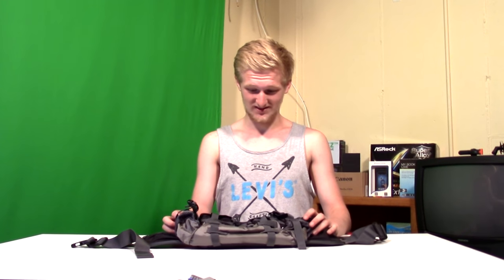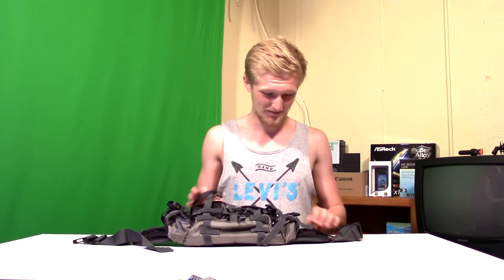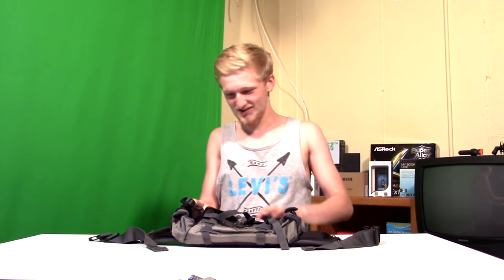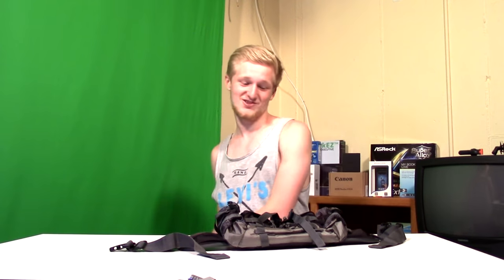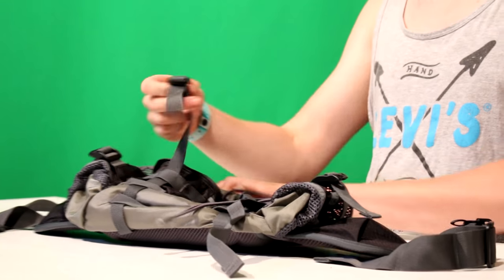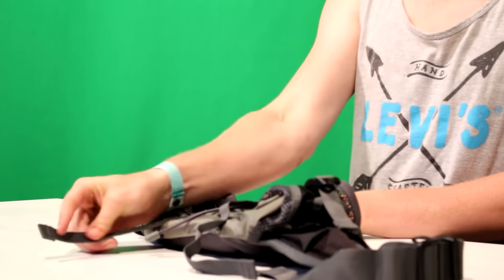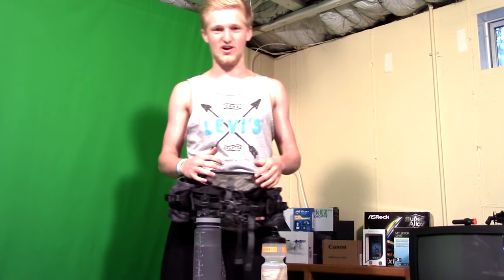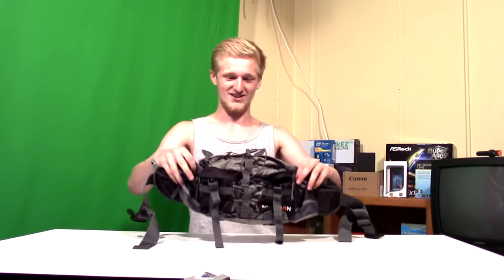The Biggest, Baddest, Best Fanny Pack Yet?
Woah woah woah Simon, you say, two fanny pack reviews in a row? Should that even be legal?

Yes. I can do as I please. Hopefully that pleases you too. If not, give feedback, I love it!